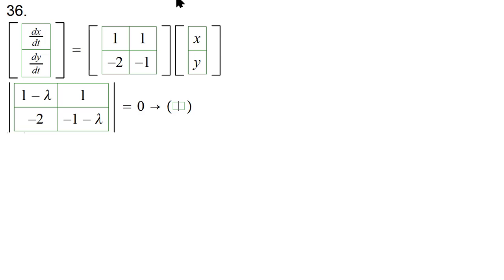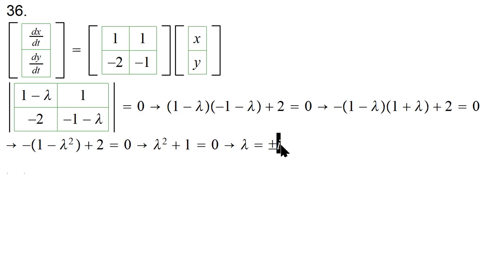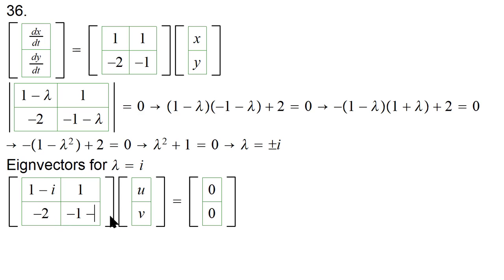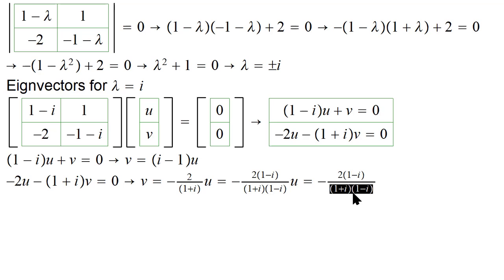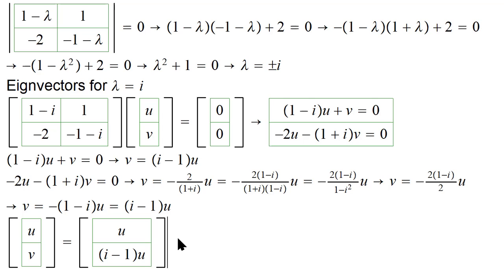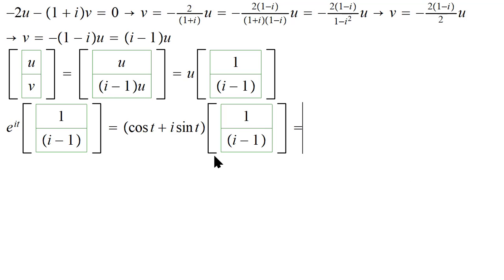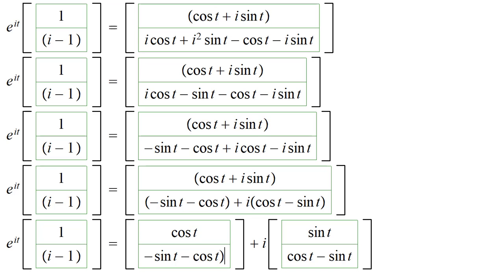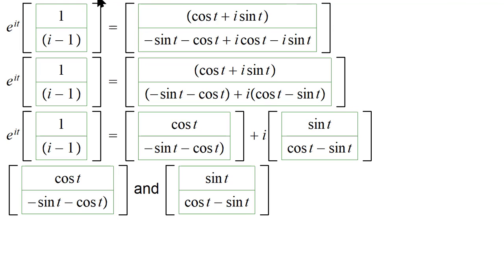System Linear Equations Complex Eigenvalues